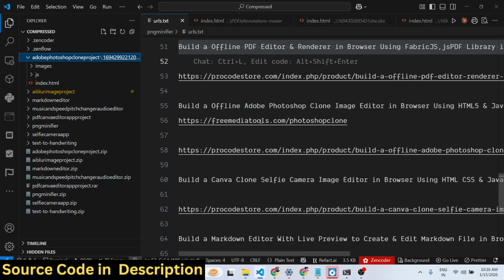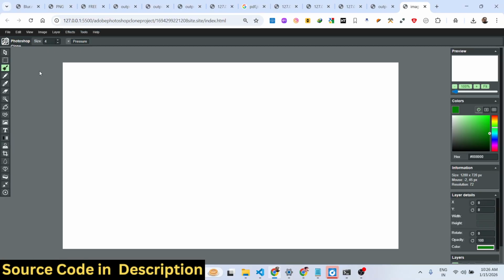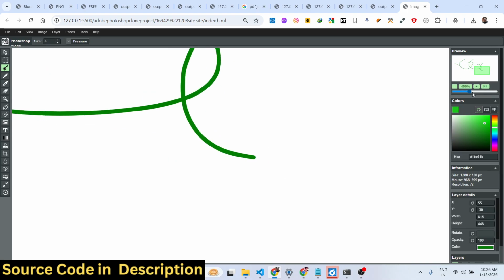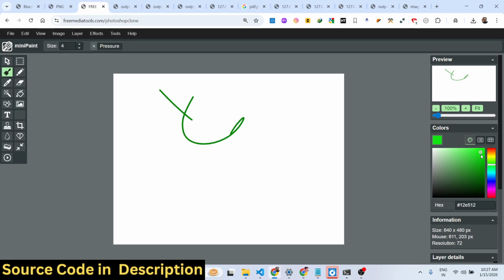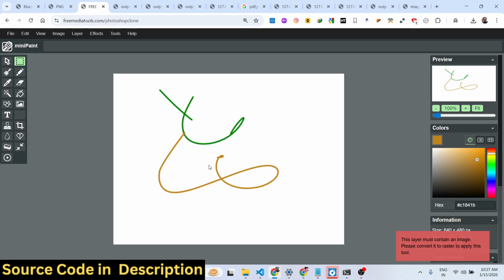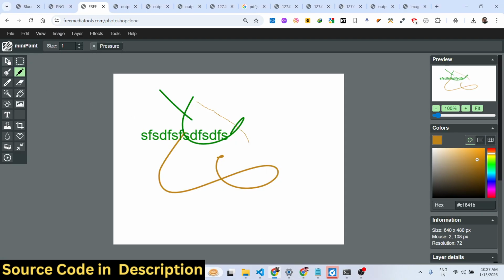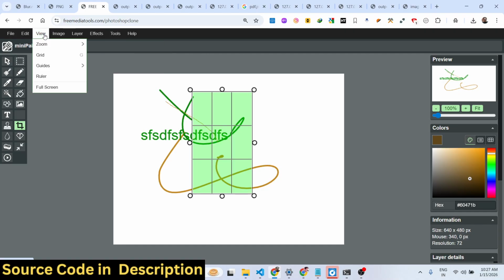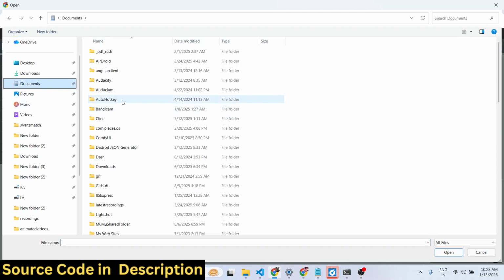Build a Offline Adobe Photoshop Clone Image Editor in Browser Using HTML5 & Javascript